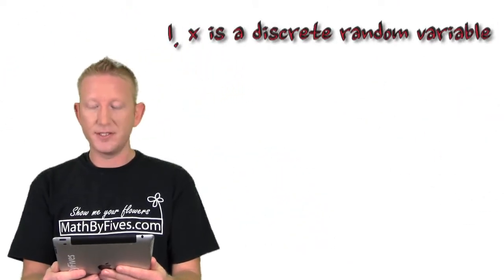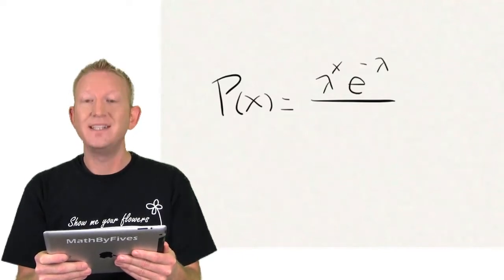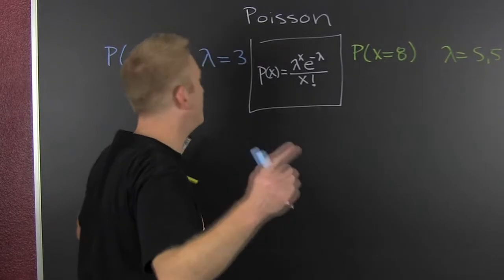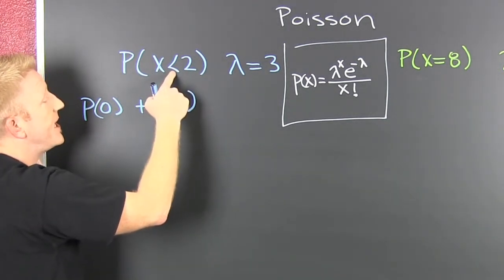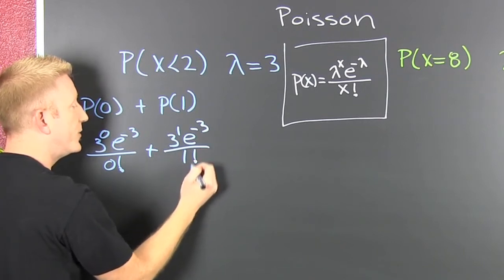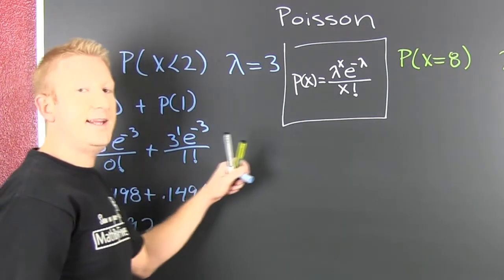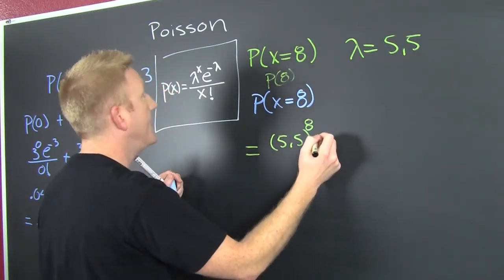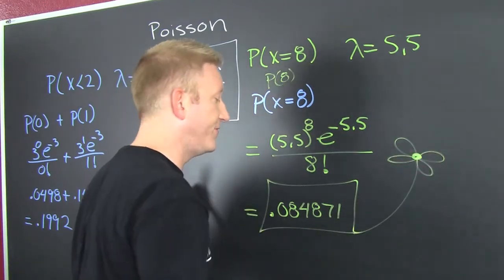Poisson Intoduction and Computation Example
This is an introductory video on calculating Poisson probabilities using the formula geared toward a beginning statistics class. Two examples are presented in the video.